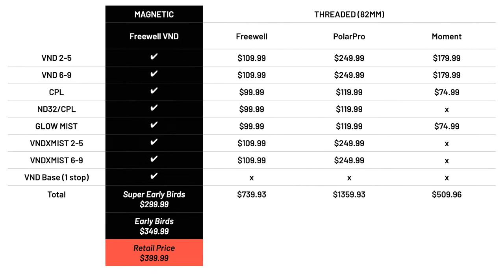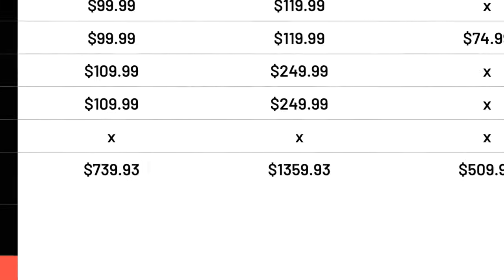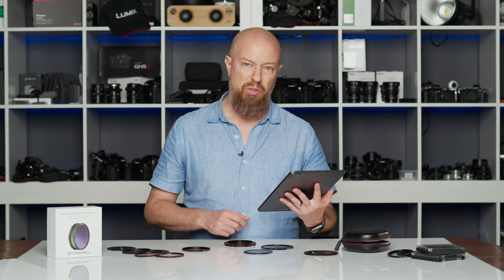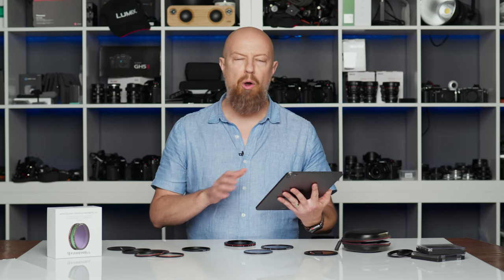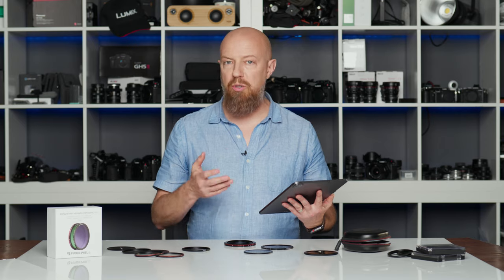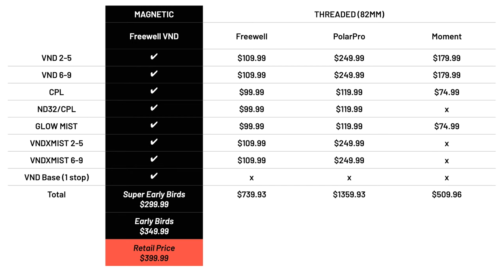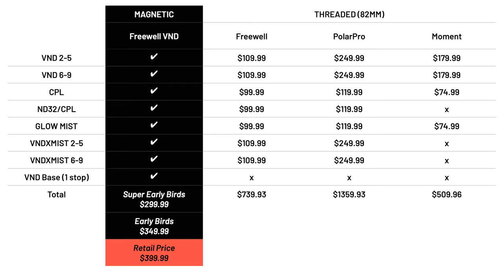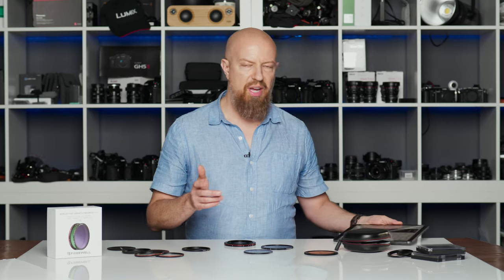Freewell Magnetic Variable ND Filter + Circular Polarizer Filter + Mist 🤯 | Best Variable ND Filter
Freewell has just announced an extremely innovative filter system… it’s an ND (Neutral Density), Variable ND, CPL (Circular Polarizer), and even a Mist system — all in one!
And because it’s Freewell, it’s magnetic, which just makes it even more awesome.

00:00 - Introduction
00:19 - What is ND and VND?
02:37 - What is a Polarizer?
03:09 - Assembling Freewell Magnetic filters
03:27 - VND Base
04:06 - Adding Variable ND 2-5 and 6-9 stops
05:15 - Flip the filters to reveal Circular Polarizers
06:00 - ND32CPL, and understanding the “32”!
06:48 - Combining Freewell VND with original Freewell ND Systems
07:32 - Sample Footage — Variable Neutral Density (VND)
07:53 - Sample Footage — Circular Polarizer (CPL)
08:26 - Mist x VND Base!
09:32 - Freewell VND Filter Pricing

- PhotoJoseph